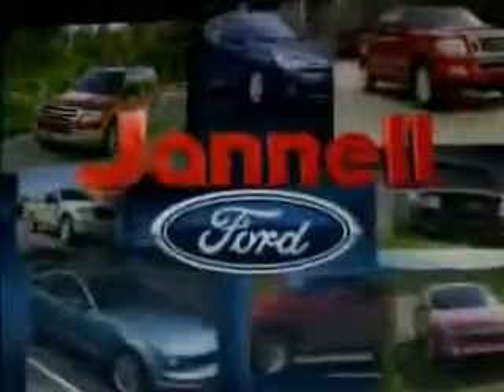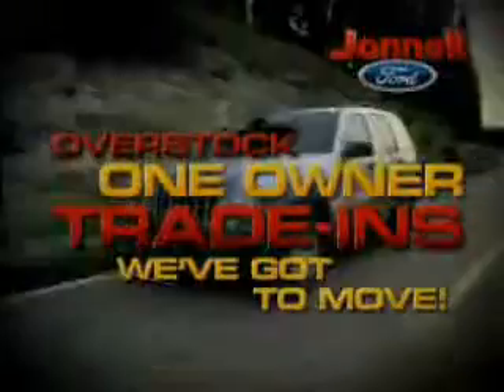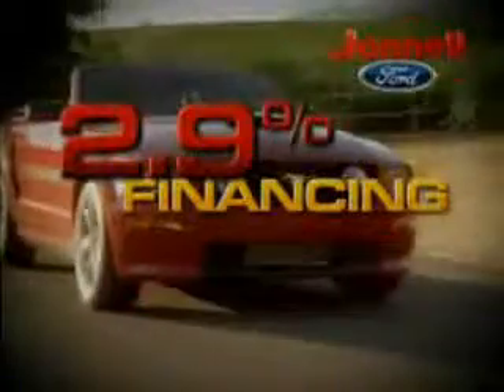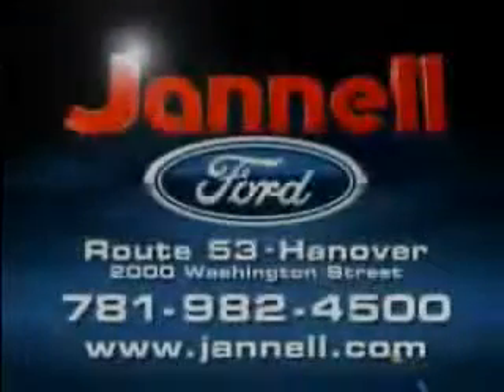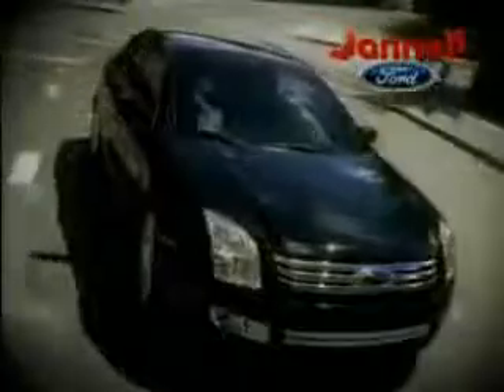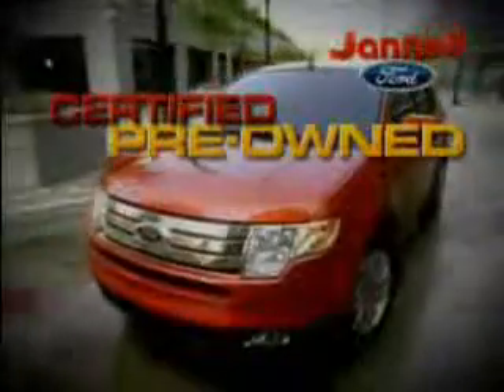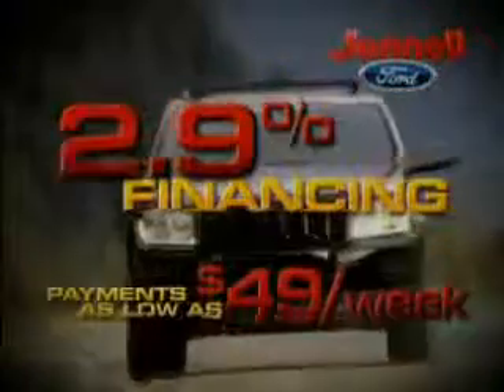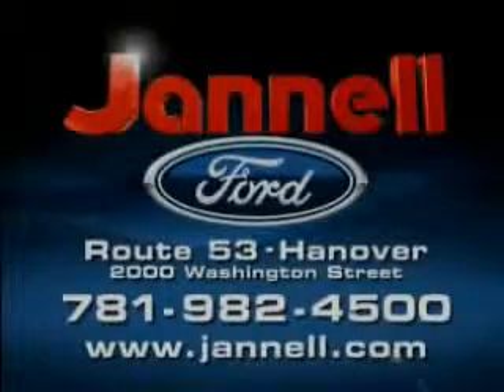Ford Focus, Jannell Ford Inc.- Hanover, MA 02339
Ford Focus, Jannell Ford Inc. check out this Sterling Grey Metallic 2011 Ford Focus, equipped with a 4 Cyl. engine and an automatic transmission with 26,008 miles. enjoy an exceptional 34 miles to the gallon on this great car with features like Electronic Stability Control, Tilt Steering Wheel, Power Steering, Power Door Locks, Power Windows, Trip Odometer, Tachometer, and much more. Enjoy the drive and have peace of mind in this 2011 Ford Focus. see us at Jannell Ford Inc. today!
miles-  26,008
vin- 1FAHP3FN5BW121809

2000 Washington ST.,Rte.53
Hanover, Massachusetts 02339